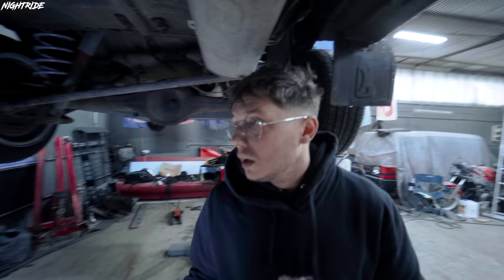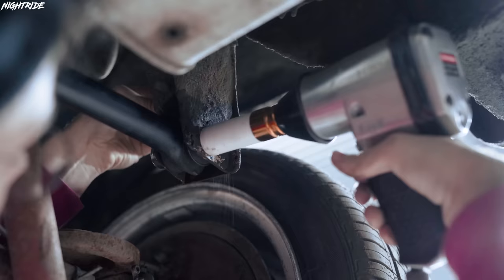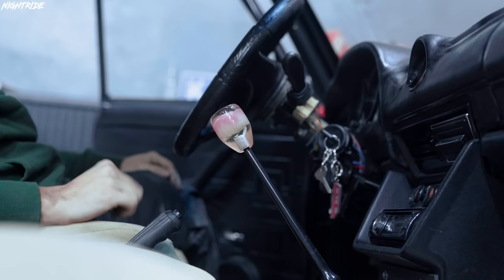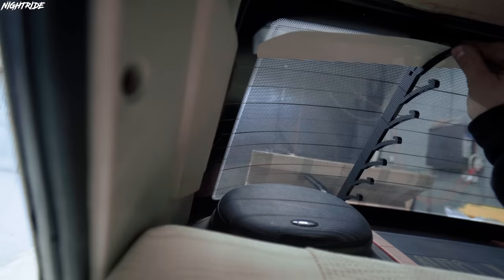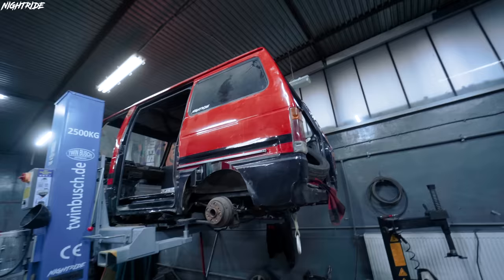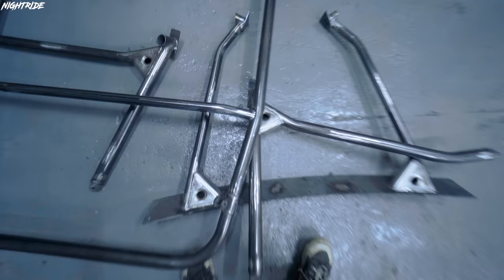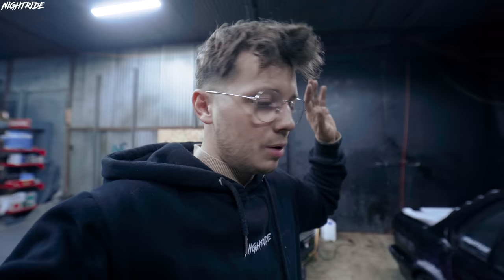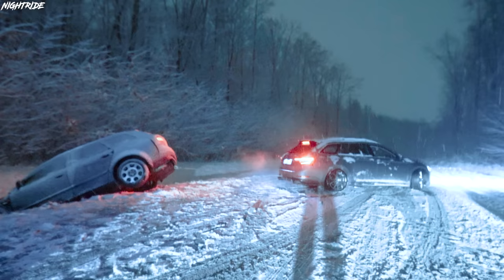WINTER IS FUN. Unless you have summer tires on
Morning people on the internet. In this episode we finished Marek's Lada 2106, we made big progress with Kevin and had some fun in snow with our Cursed BMW E30 328i. Enjoy watching!